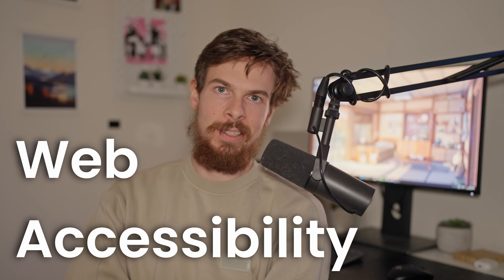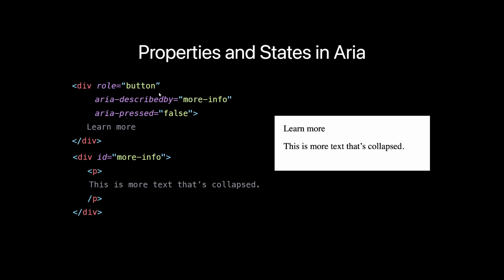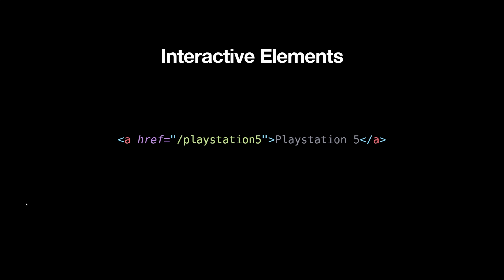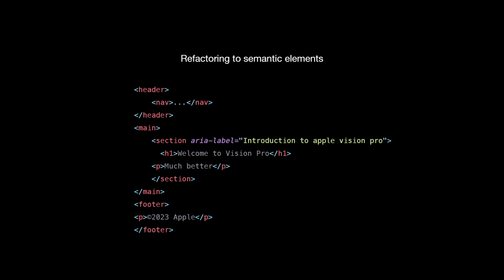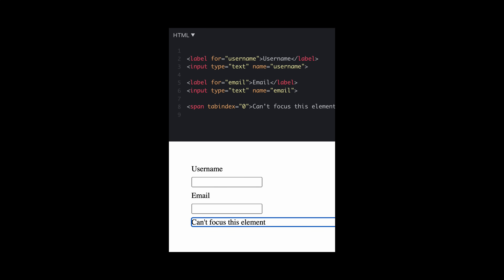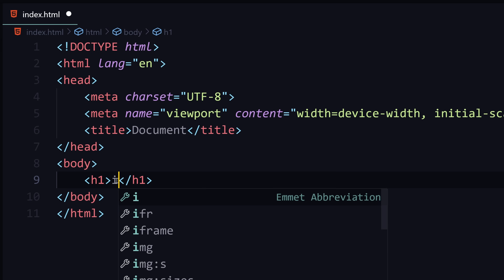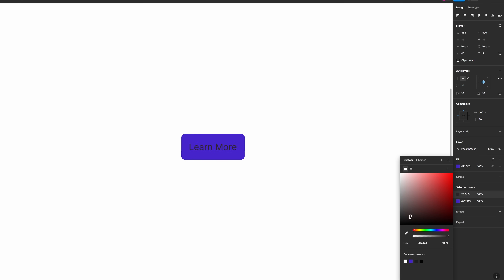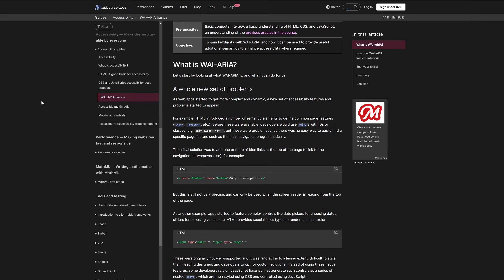A Guide To ARIA and HTML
Links for more resources regarding web accessibility

🎶 Dope tracks🔥